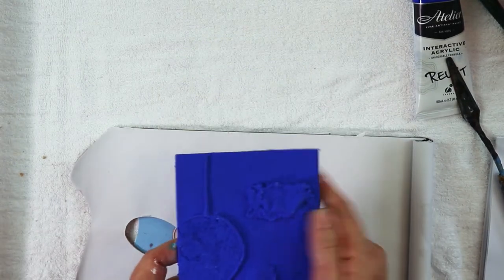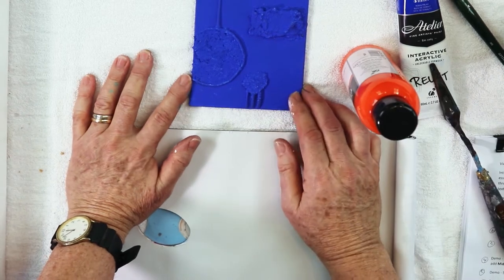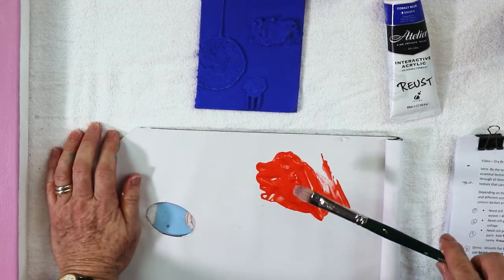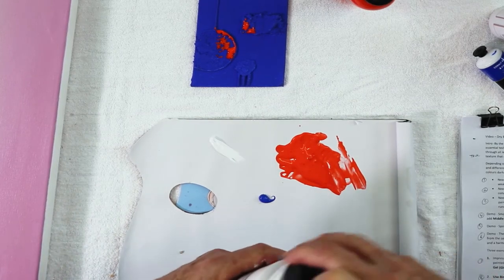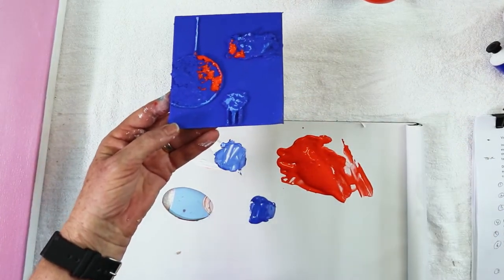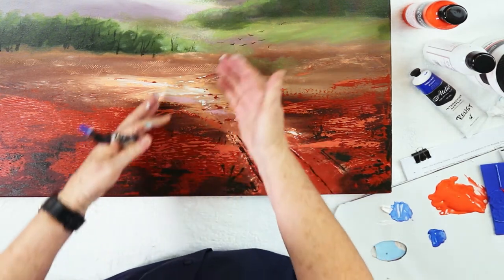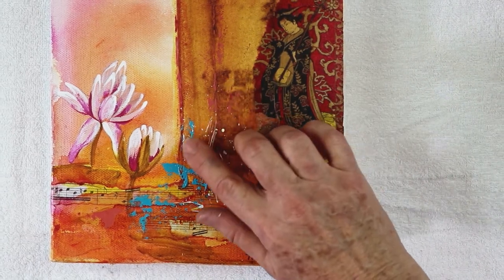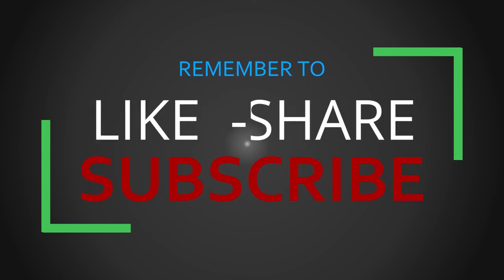Atelier Interactive and Atelier Free Flow | Dry Brushing Color Choices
In this video, artist Tricia Reust discusses and demonstrates the importance of color choices for dry brushing painting techniques using Atelier Interactive and Atelier Free Flow Acrylic.   For more tips, read Tricia's book, Using Chroma Art Materials, which can be purchased